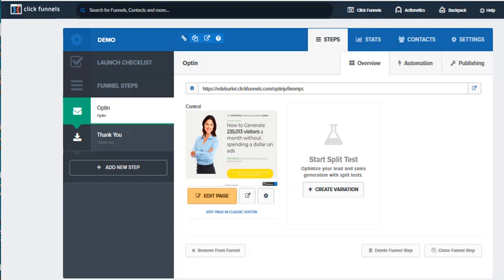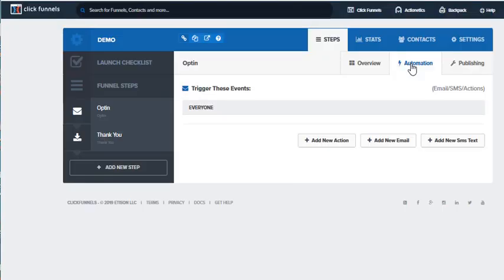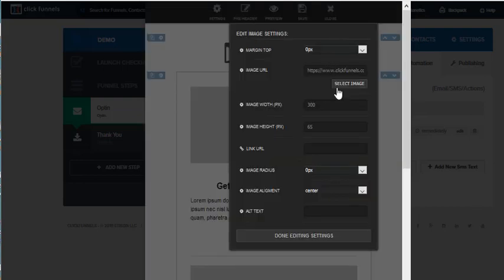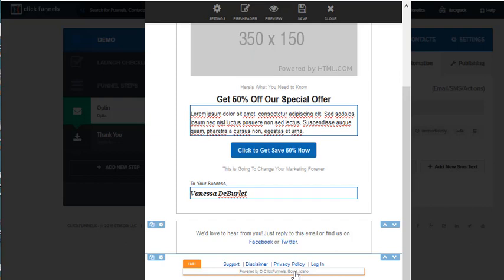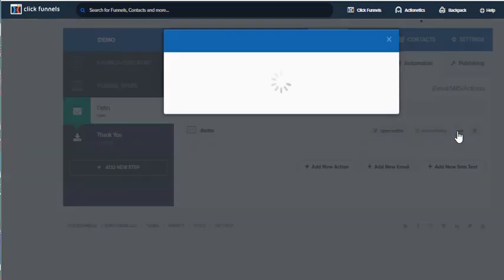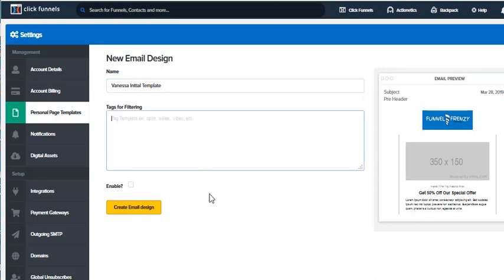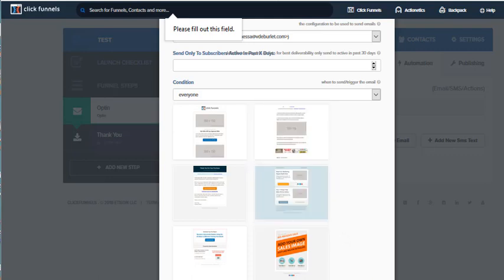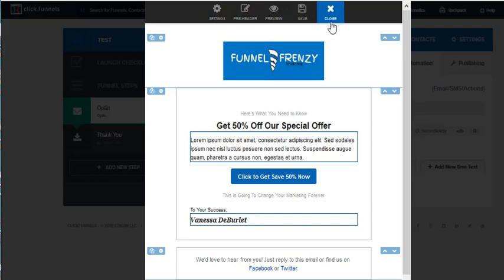How to Save a Clickfunnels Page Email Template: Clickfunnels Tips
This video will show you how to save an email template in your funnel.  Create the template that best fits you and use it over and over again.

Check out my video playlist Below where you can learn more Clickfunnel tips!